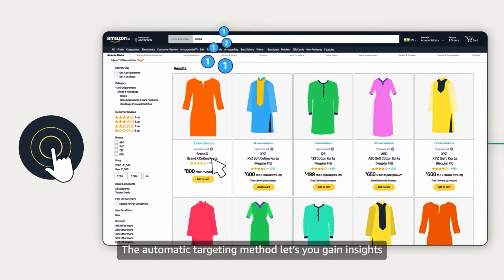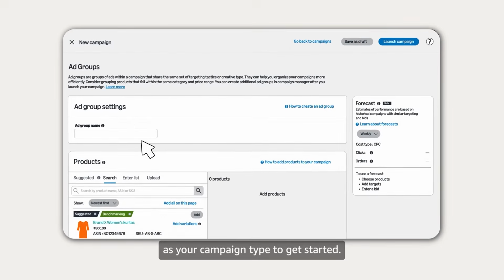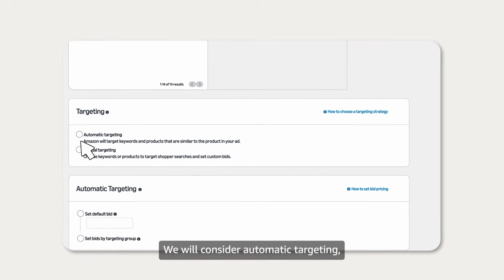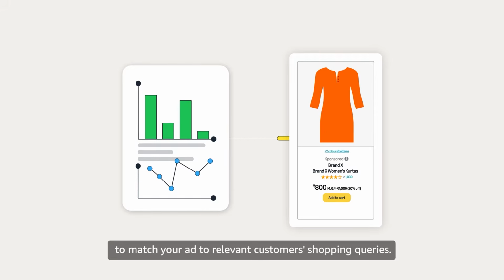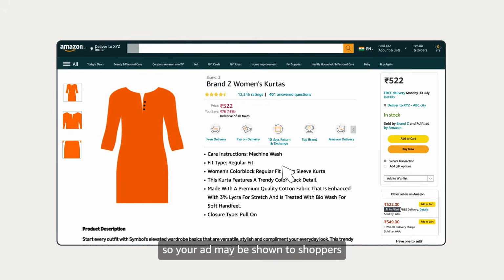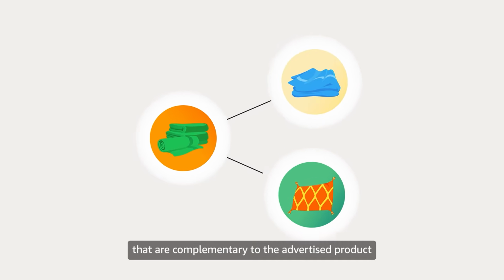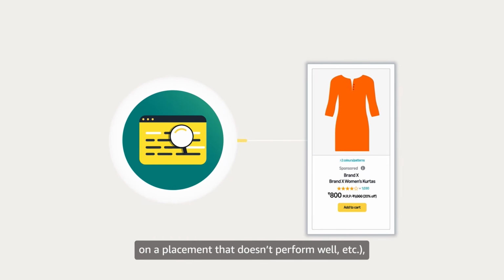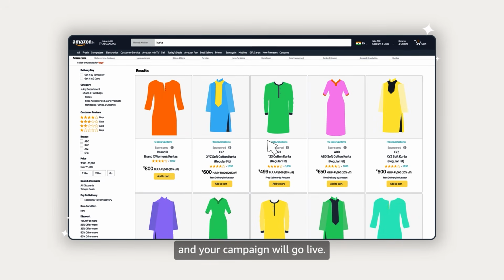How to create your first Sponsored Products campaign with auto targeting | The ads playbook